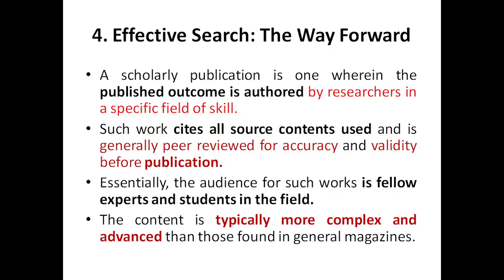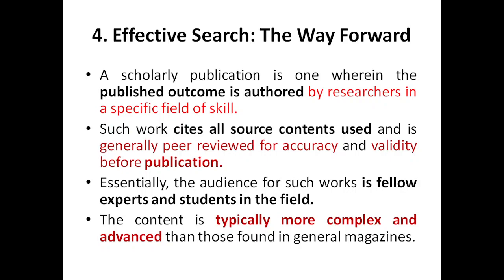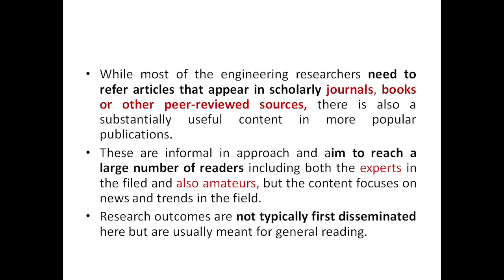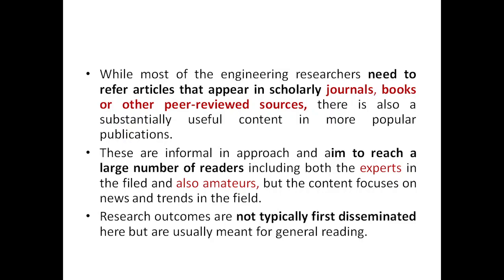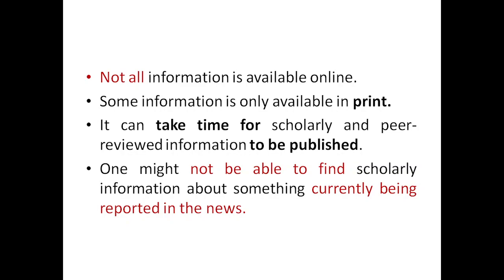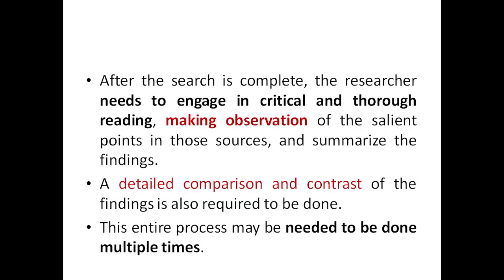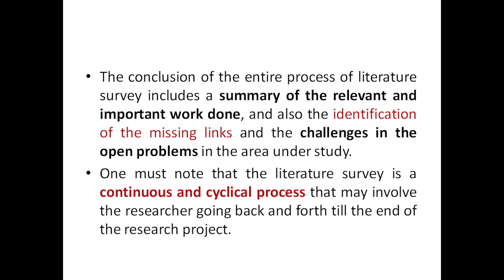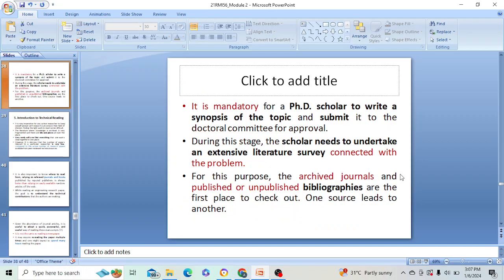Research Methodology & IPR, Module 2, Effective Search: The Way Forward